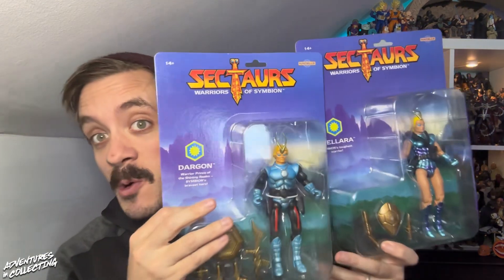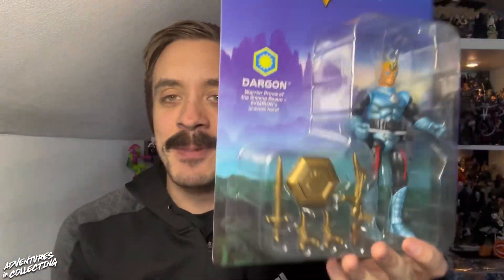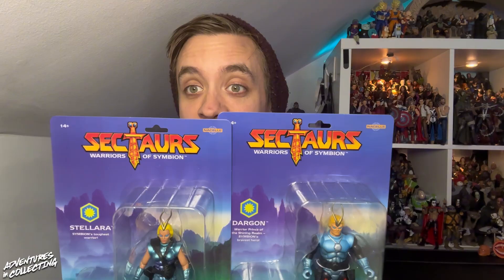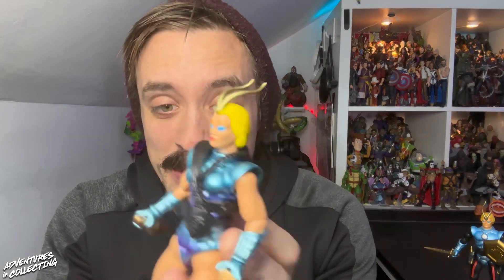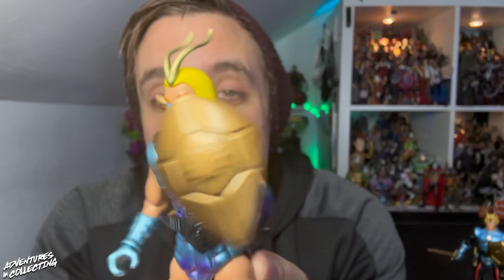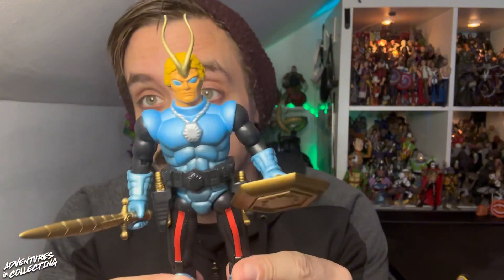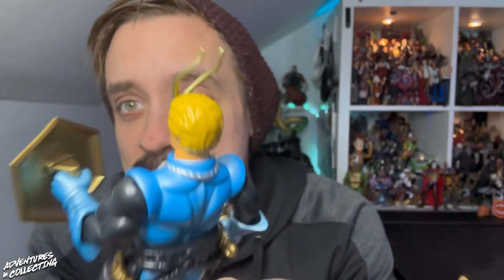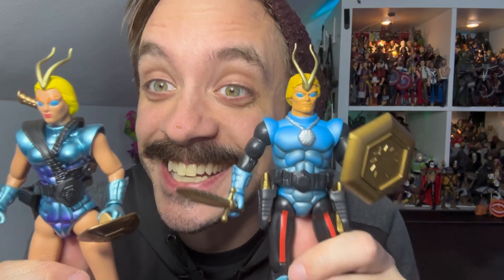Are the Nacelle Sectaurs better than the original?!? Find out in this new unboxing video!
We’re back with a new unboxing! This week we’re taking a look at the long-awaited relaunch of the iconic Sectaurs from @nacellecompany! How do these compare to the originals? Watch and find out.